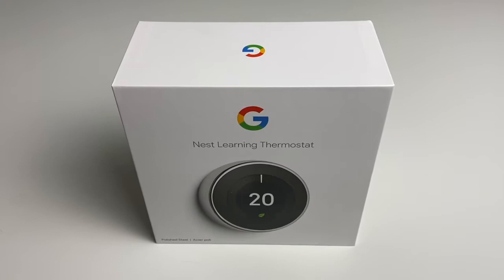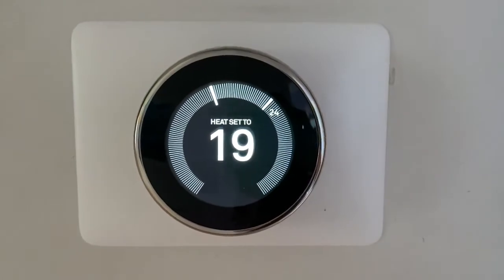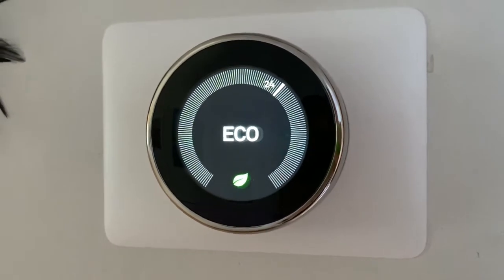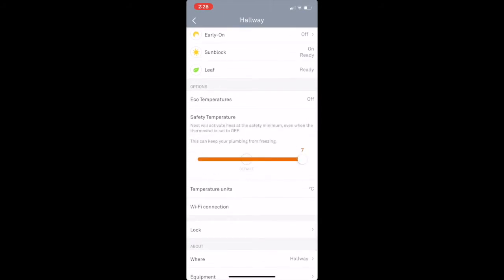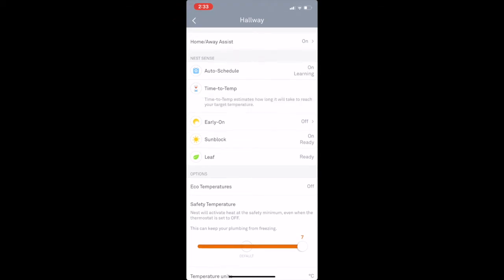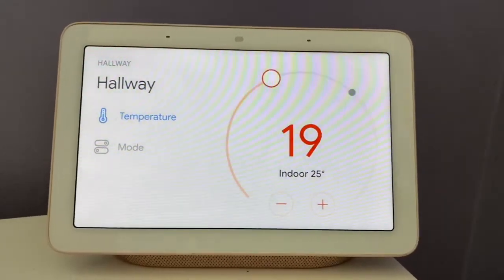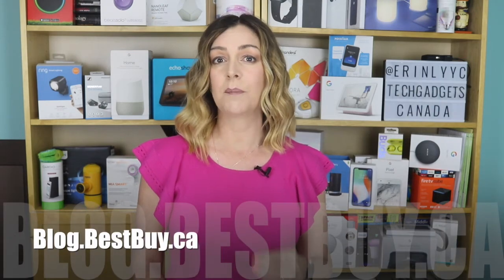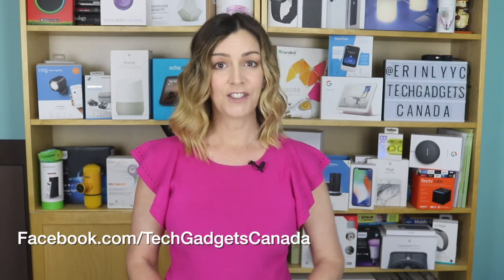Google Nest Smart Learning Thermostat 3rd Gen Blogger Review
Since 2012, the Nest Learning Thermostat has been making waves in the smart home technology sector. Here is everything you need to know about the third generation Nest Learning Thermostat.